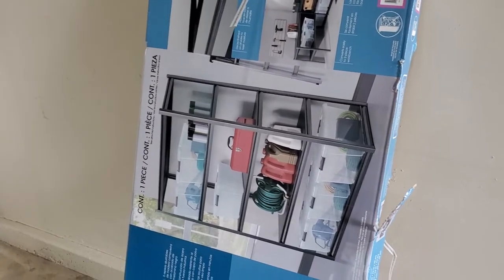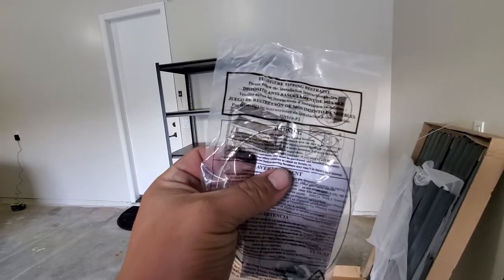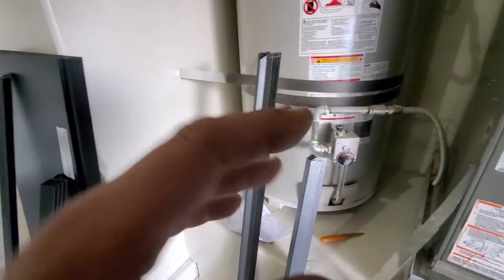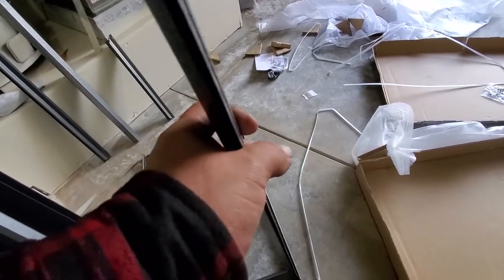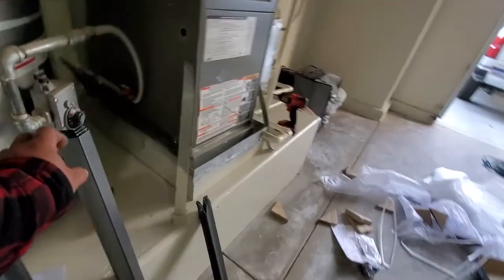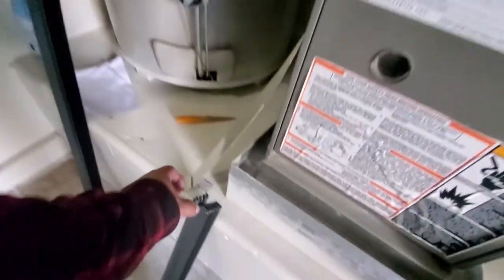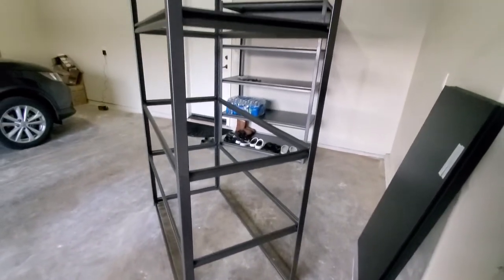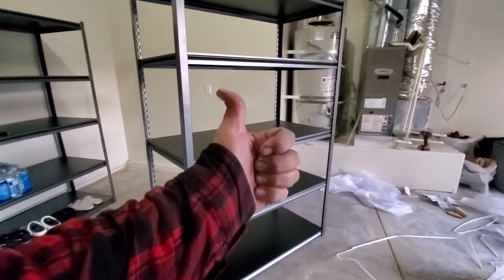How to: Assemble a Whalen 5 Shelf Rack